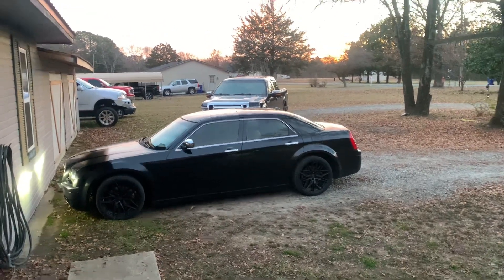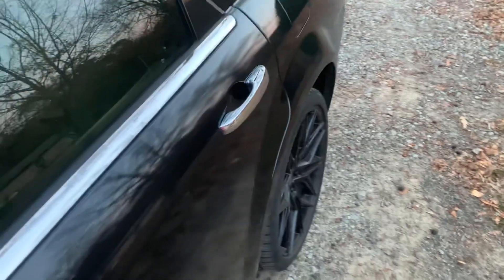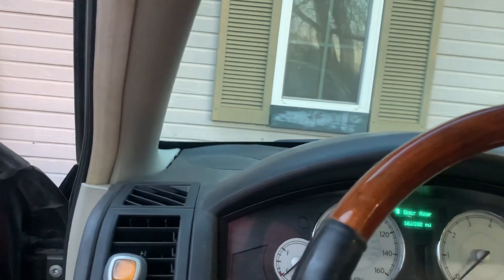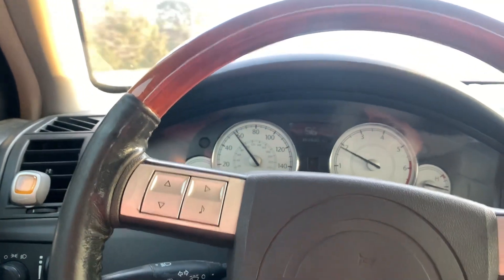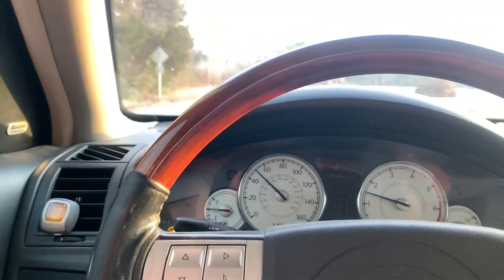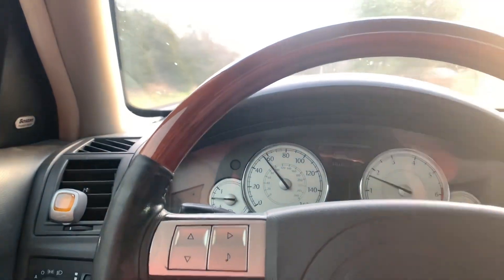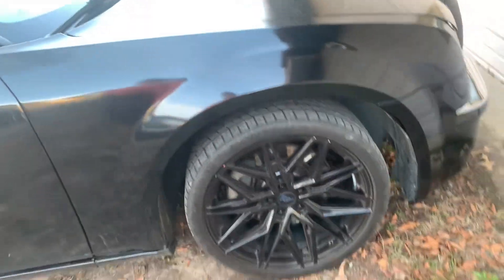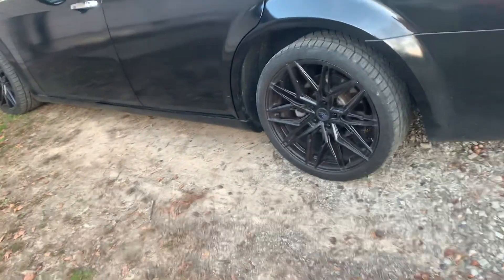DID THESE WHEELS RUIN MY CHRYSLER 300c?? **MACH WHEELS AND CONTINENTAL TIRES**